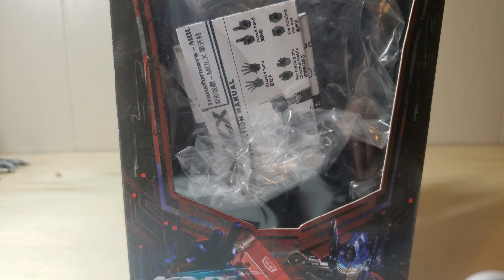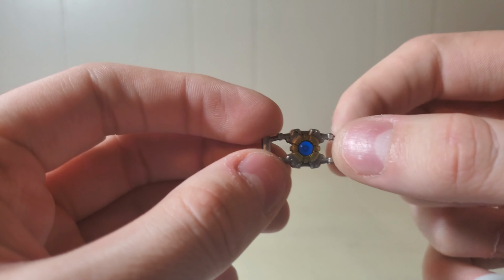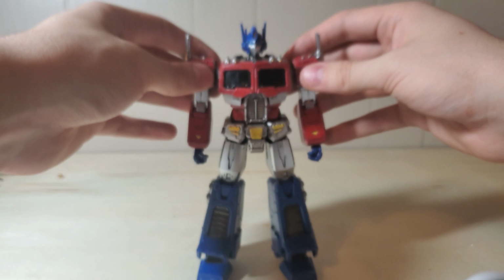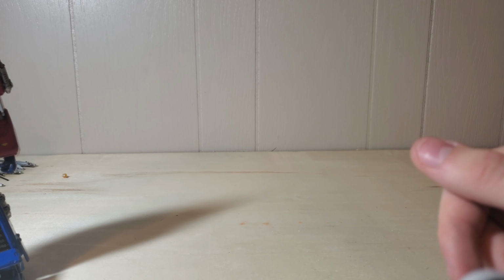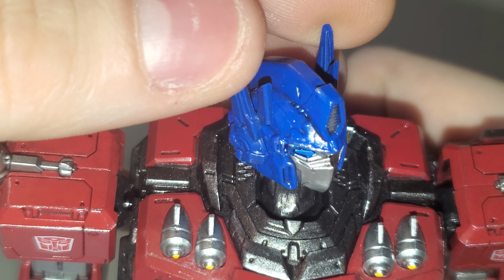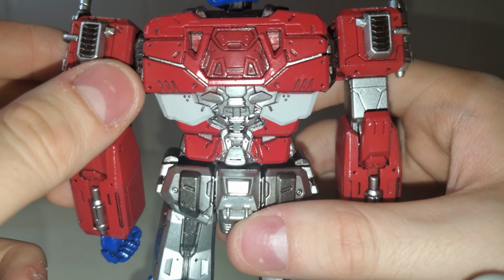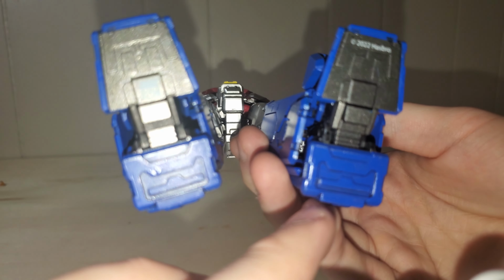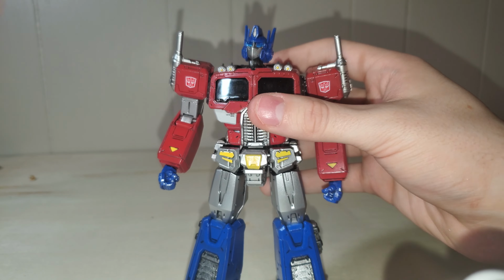Speedy Review 001: ThreeZero MDLX Optimus Prime (and it's still over 10 minutes)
Just a "quick" showing of MDLX OP, and, again, I apologize for this being over 10 minutes, when I wanted it to be quick, but, I hope you all will look forward to the custom I have planned! take care everyone and enjoy!